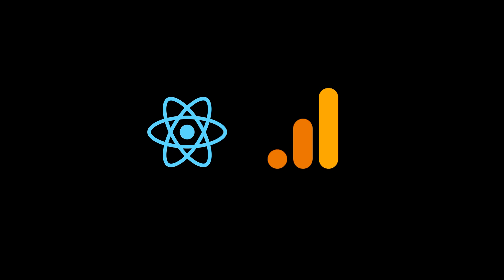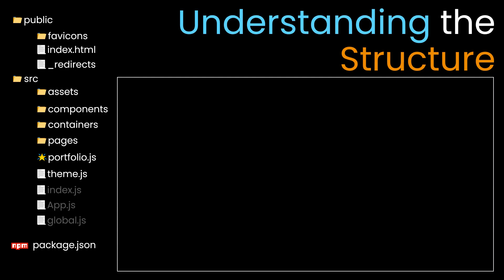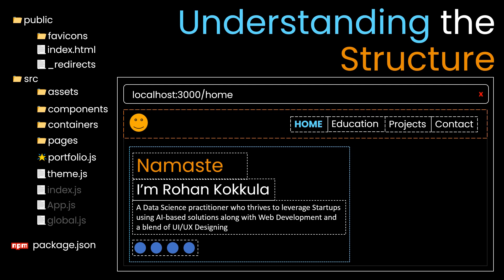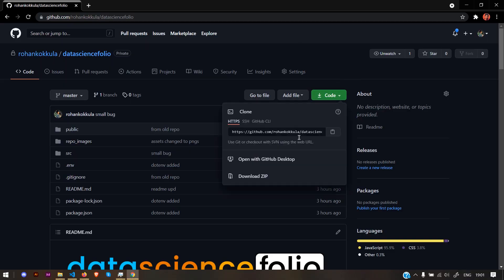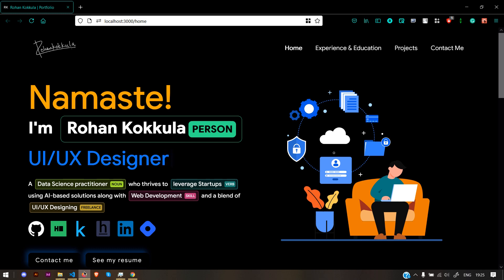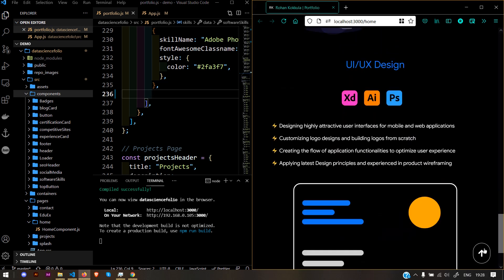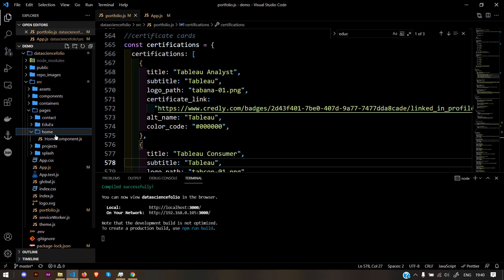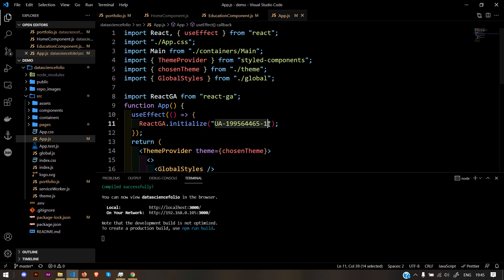datasciencefolio | Reactjs + Google Analytics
A clean, beautiful, responsive, and 100% customizable portfolio template for Data Scientists!

Timestamps:
0:00 - Intro
0:34 - Understanding the structure
5:33 - How to Install & Customize
8:43 - Editing details
15:05 - Google Analytics setup

To change data, use src/portfolio.js
To change images, use src/assets or images from respective container/components

To make max use of this repository, I highly recommend you to understand at least the basics of reactjs and how it works.
Here are some useful links to get started very quickly.